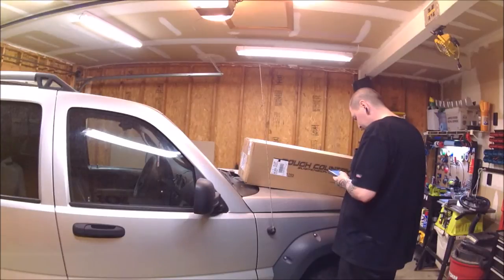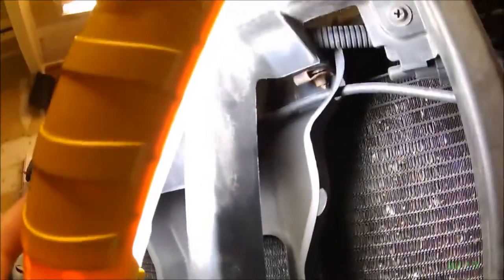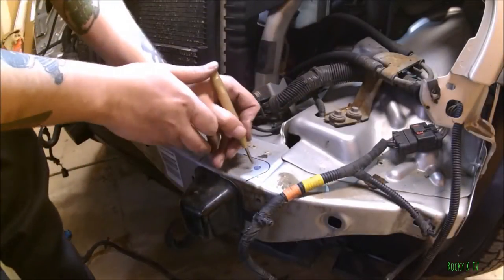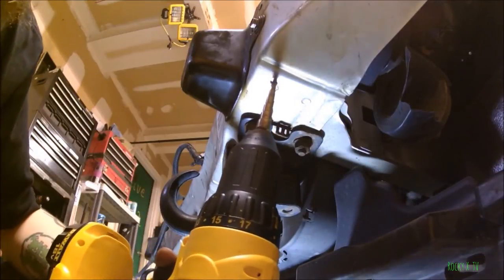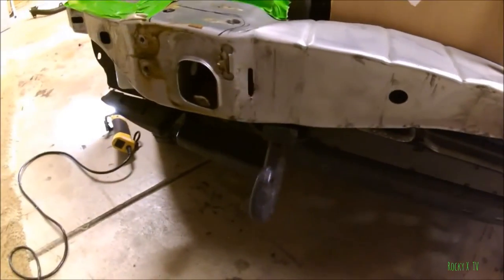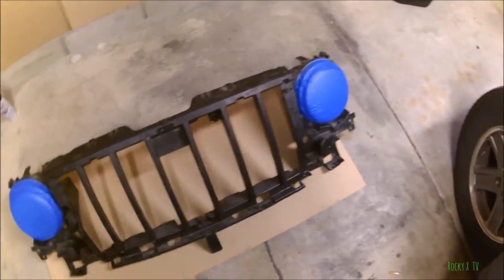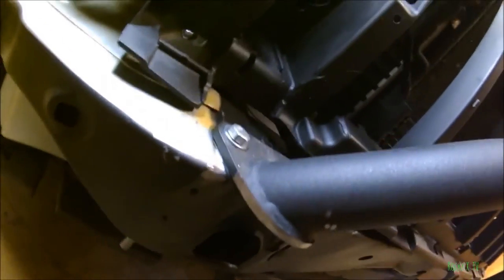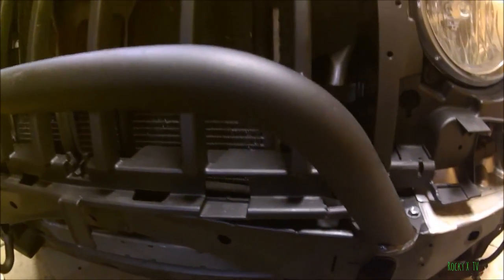Project Renegade Ep.05 (Drilling Holes & More Painting)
Painting, grinding, drilling, and a bunch of other stuff on this episode of Project Renegade.